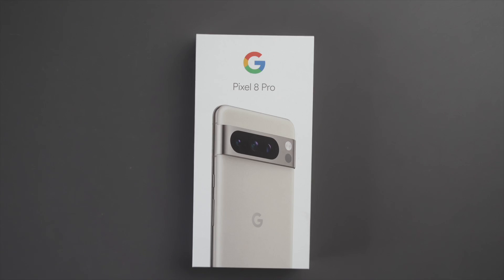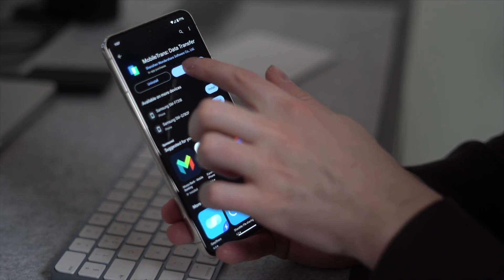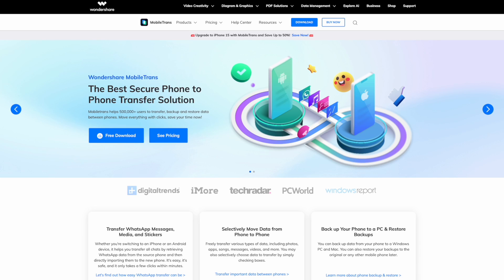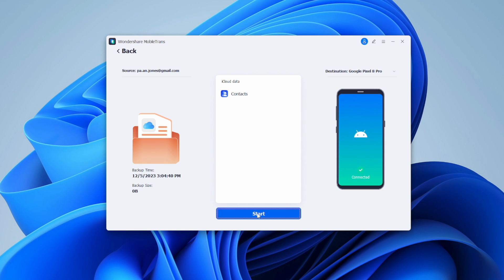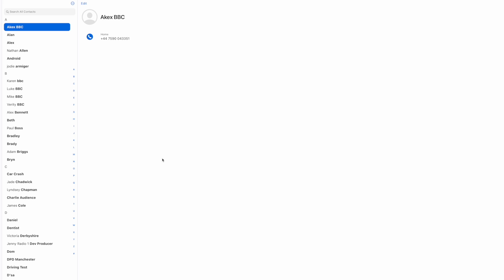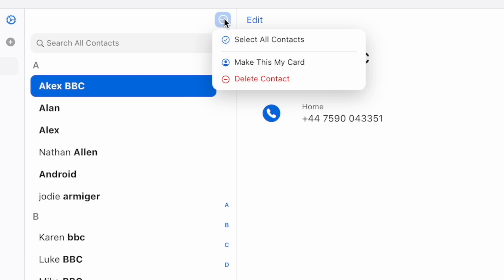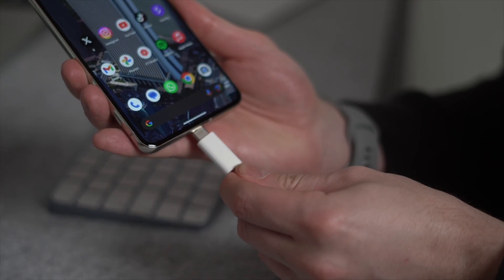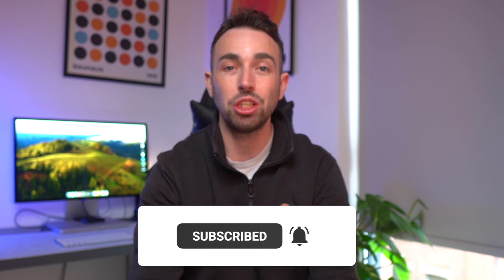How to Import Contacts from iCloud to Android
📱📥 Want to transfer your contacts from iCloud to your Android device? Look no further! In this video, we'll show you step-by-step how to import contacts from iCloud to Android using Wondershare MobileTrans. Say goodbye to manual data entry and hello to a seamless transfer process! 🔄✨

🌟 Key Features:
✨ Simple and Quick: Learn how to transfer your contacts, messages, photos, videos, and more from your old device to the Google Pixel 8 Pro effortlessly.
✨ Cross-Platform Compatibility: Whether you're switching from an Android device, iPhone, or another platform, Wondershare MobileTrans ensures a smooth transition.
✨ User-Friendly Interface: Navigate through the process with ease, thanks to Wondershare's intuitive and user-friendly interface.
✨ Selective Data Transfer: Choose what you want to transfer! Selectively transfer specific files and data types to keep things organized on your new Pixel 8 Pro.
✨ No Data Loss: Worried about losing precious data during the transfer? Wondershare MobileTrans guarantees a secure and complete transfer without any data loss.